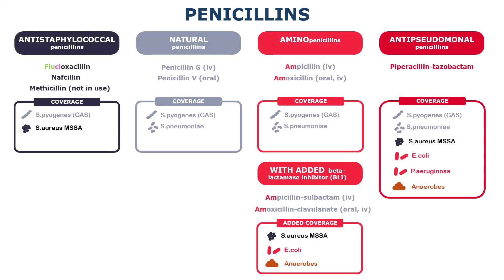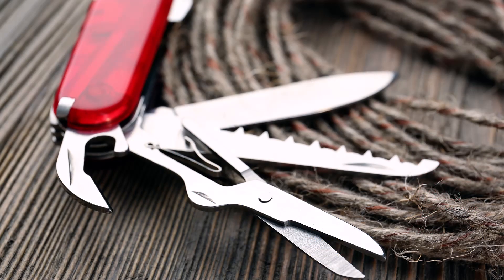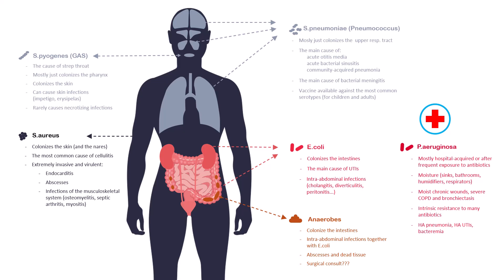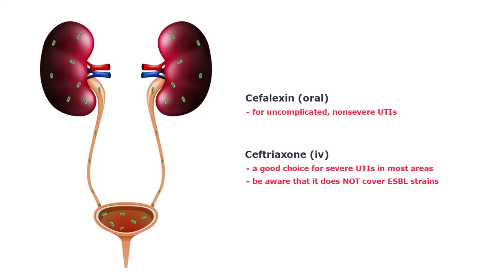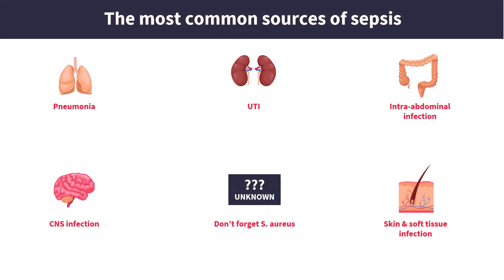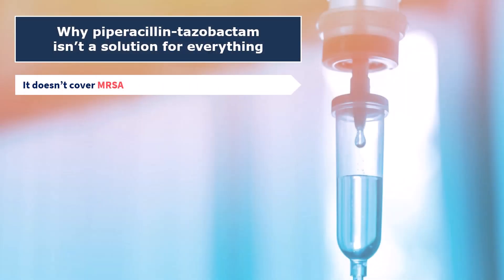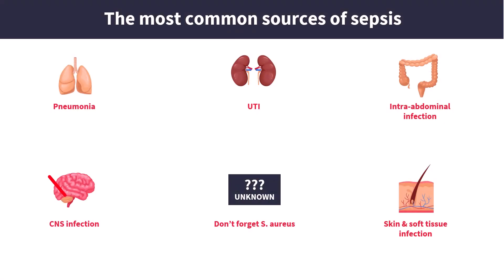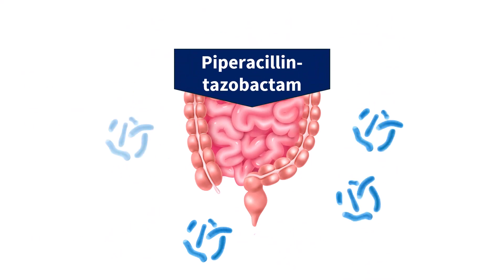Piperacillin-Tazobactam Made Simple: Coverage, Uses, and Common Mistakes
Piperacillin tazobactam, often called Pip Tazo, is one of the most prescribed antibiotics in hospitals around the world.
But why is it so popular, what exactly does it cover, and what are the hidden pitfalls that doctors often overlook? In this video, we break it all down.

You will learn:

• When Pip Tazo is the perfect choice, and when it is massive overkill.
• How well it does in treating intra-abdominal infections, UTIs, skin infections, and pneumonia
• What it does not cover
• How resistance patterns and microbiome damage can change your antibiotic decisions
• Why overusing broad-spectrum drugs can backfire for both your patient and your hospital

By the end of this video, you will understand exactly when to reach for this “Swiss Army knife” of antibiotics and when to choose something narrower, safer, and smarter.

They are concise, practical, and designed for everyday clinicians.

FREE LESSONS:
Start with my free lessons on antibiotic fundamentals that take about an hour to complete:

CHAPTERS:
00:00 Why is piperacillin-tazobactam so popular among clinicians
01:11 Piperacillin-tazobactam for community-acquired infections (abdominal, UTIs, pneumonia...)
03:28 Infections that piperacillin-tazobactam does not cover
04:56 The main drawback of piperacillin-tazobactam